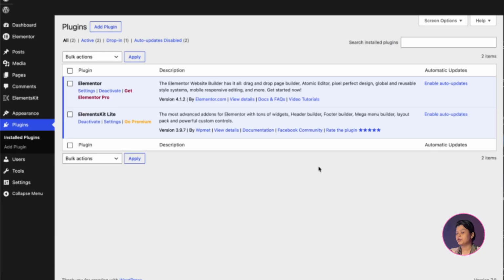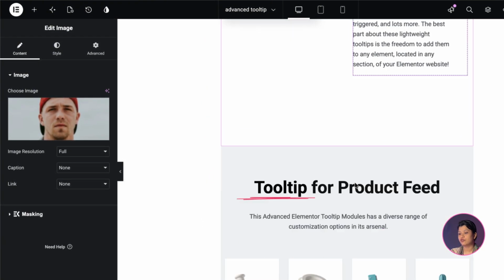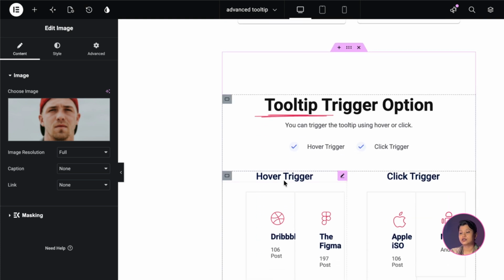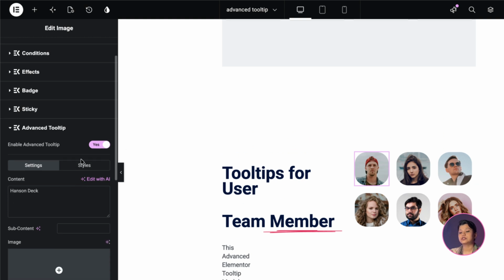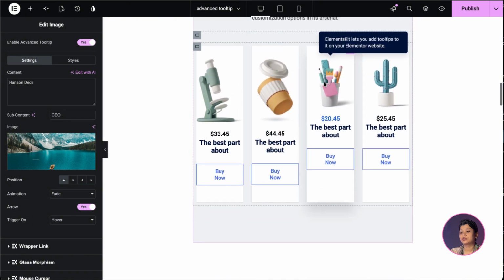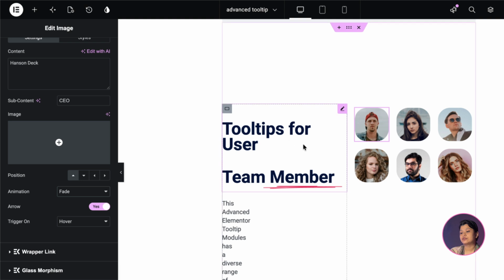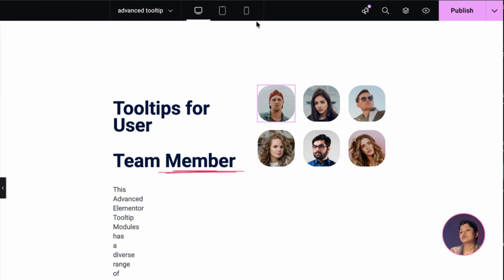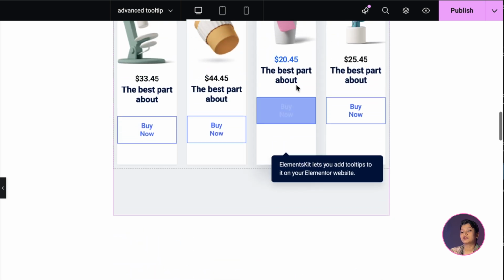Elementor Tooltip: How to Add a WordPress Tooltip in 5 Minutes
Learn how to add tooltips in Elementor that hold images, descriptions, and hover animations, all built with ElementsKit. This step-by-step tutorial shows you how to build an advanced Elementor tooltip that gives visitors extra context without cluttering your design.

If you've been searching for how to add tooltips in WordPress, or looking for the best tooltip plugin WordPress users actually rely on, this guide covers it. ElementsKit's Advanced Tooltip is a full WordPress tooltip plugin built right into the page builder you already use, so you get an image tooltip WordPress setup, hover effects, and custom styling with zero code. Trying to build a WordPress tooltip without plugin support means wrestling with CSS and HTML title attributes, which breaks on mobile and gives you no styling control. A proper tooltip plugin for WordPress solves all of that in a few clicks.

Real Use Cases for Advanced Tooltips:
 ✔ E-commerce product pages
 ✔ Pricing tables
 ✔ Forms and checkout fields
 ✔ Team and author bios
 ✔ Feature icons
 ✔ Navigation menus
 ✔ Data tables and dashboards
 ✔ Call-to-action buttons

In this tutorial, you'll learn how to set up the ElementsKit Advanced Tooltip module from scratch:
 ✅ Activate the Advanced Tooltip module in ElementsKit → Modules
 ✅ Enable the tooltip in WordPress on any individual Elementor element (Image Box, button, heading, and more)
 ✅ Add main content, sub-content, and a custom image inside the tooltip
 ✅ Set the position (top, bottom, left, right), animation style, and hover or click trigger
 ✅ Style the WordPress tooltip with custom width, padding, background, text color, and typography
 ✅ Add an arrow, box shadow, and offset for perfect placement

⏱ Timestamps:
 0:00 – Why tooltips beat cluttered layouts
 0:15 – Requirements (Elementor + ElementsKit Pro)
 0:30 – Activate the Advanced Tooltip module
 0:50 – Enable the WordPress tooltip on a specific element
 1:15 – Add content, sub-content, image, position, and animation
 1:55 – Style the tooltip (width, padding, colors, typography)
 2:25 – Save and test the live tooltip
 2:45 – Wrap-up